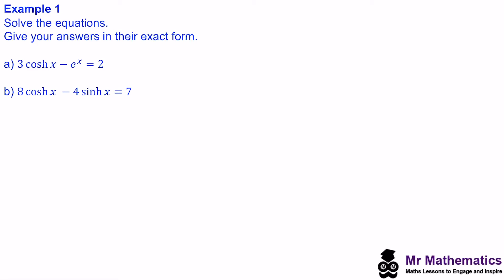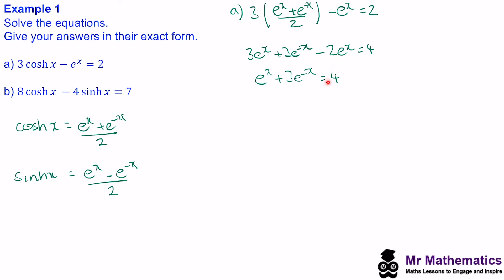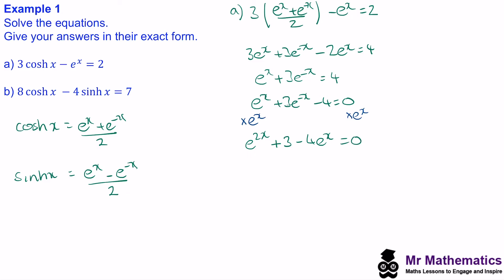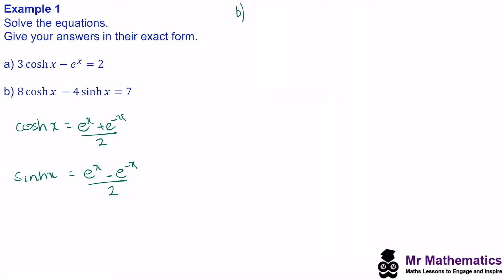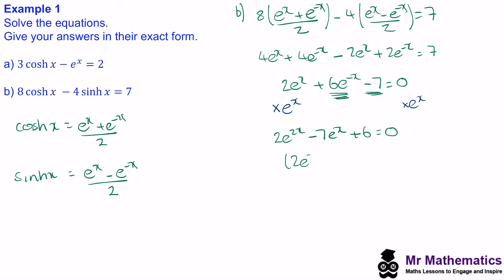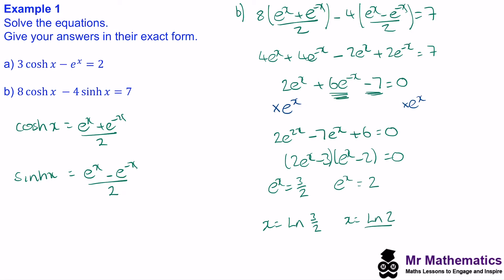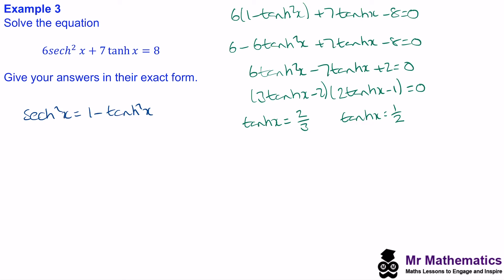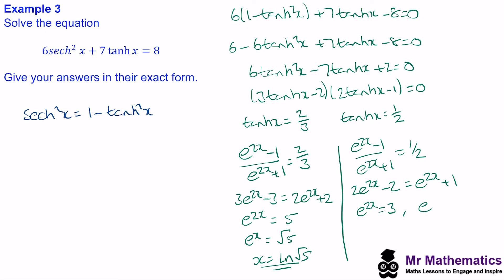Solving Hyperbolic Equations | Mr Mathematics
Hyperbolic Functions 4 of 9: Solving Hyperbolic Equations